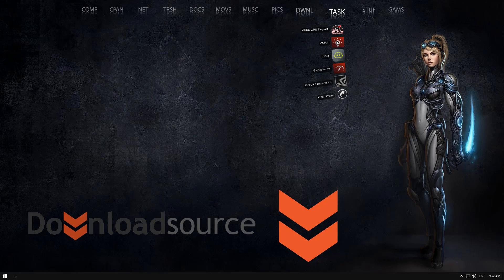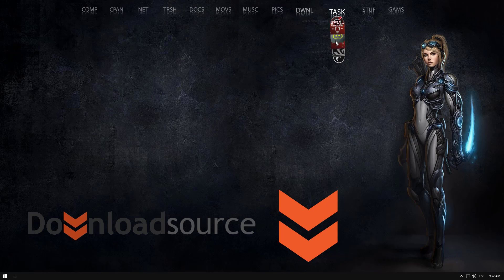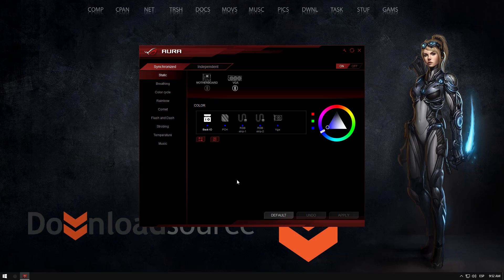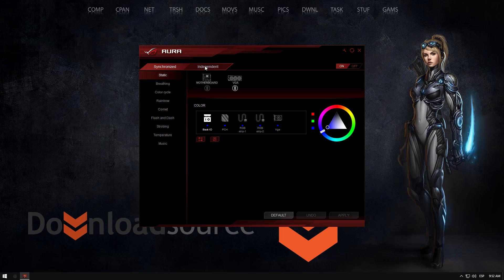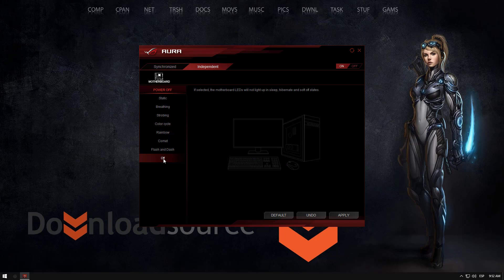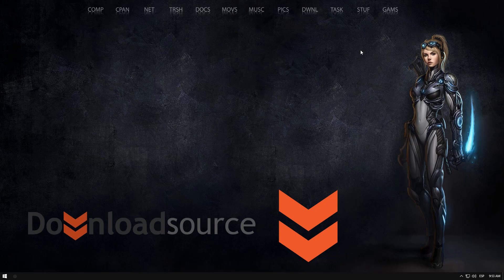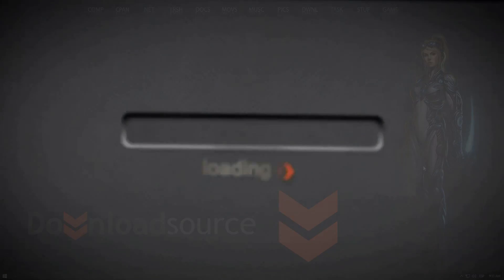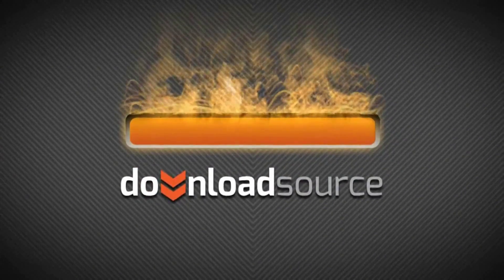How to Turn Off Asus Motherboard Standby RGB Lighting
How to disable the Asus Motherboard Standby RGB Lighting (the cycling lights when your PC is shut down)

Update: The Aura Interface has changed a little since I uploaded this, however, you can still find the option in a very similar place within the tabs.

Aura Software Demonstrated on "Asus ROG Crosshair VI Hero"